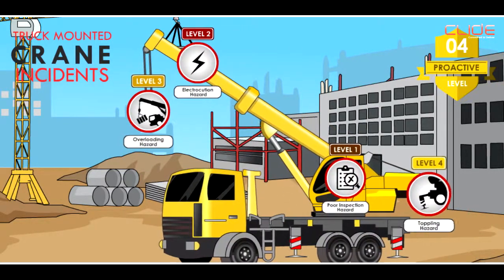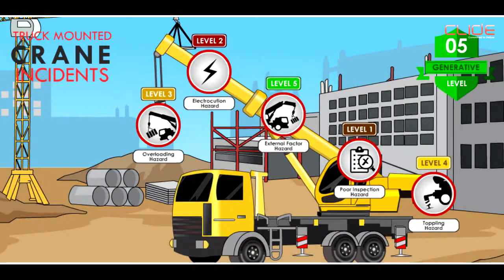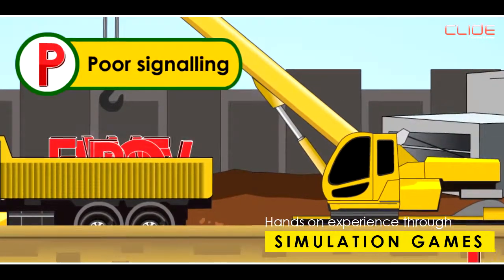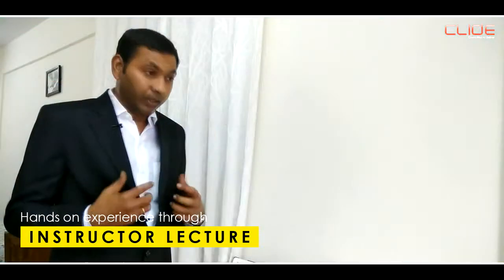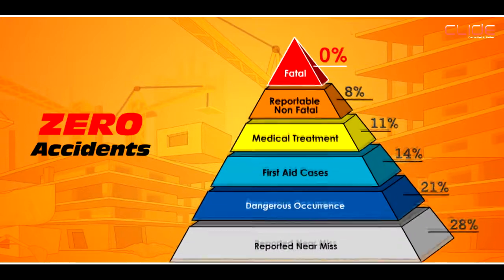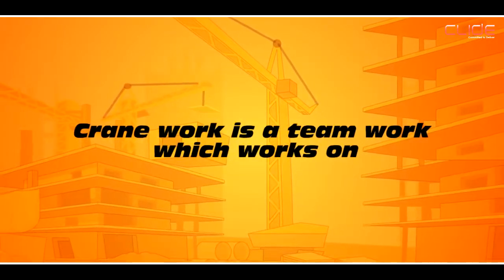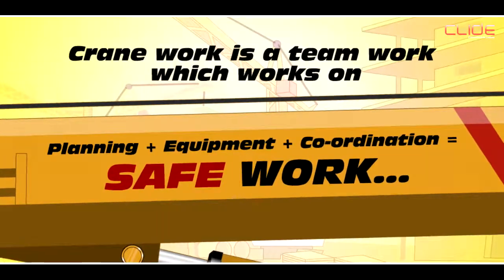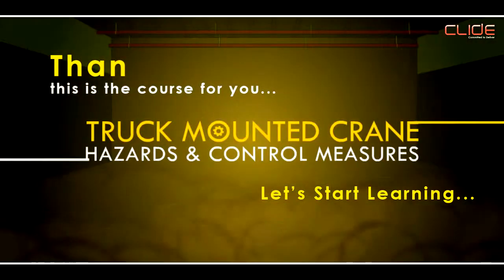🎓 Truck Mounted Crane Hazards & Control Measures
This course offer interactive simulation games, case studies on crane incidents and Instructor lecture series, which will help you to carry out crane work safely to achieve Zero incident at work place.

Upgrade your skills for professional development. Courses delivered by industry experts. Learn from the best Course Instructors, Mentors, and Coaches for your professional development.